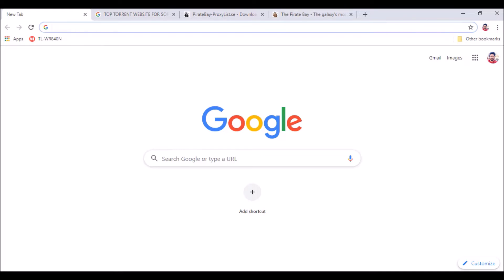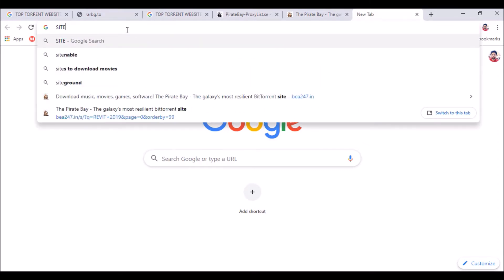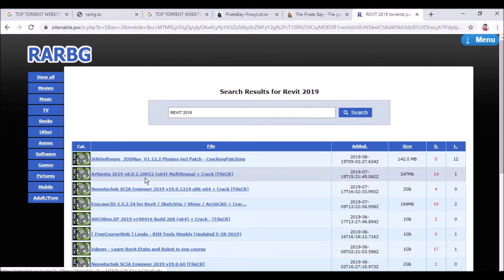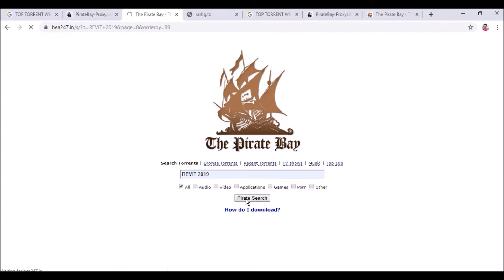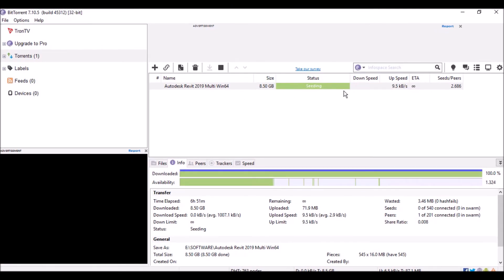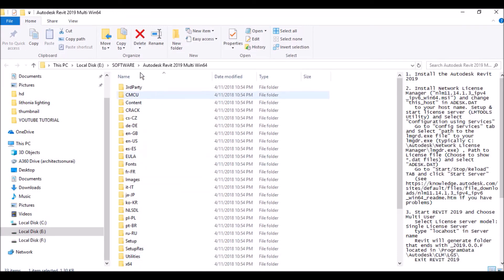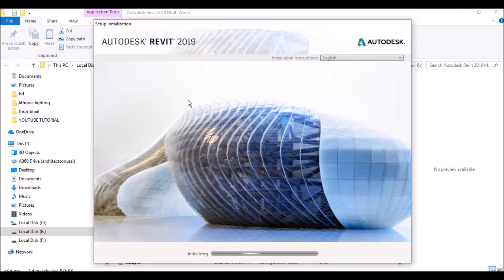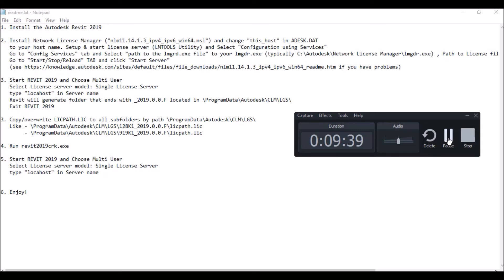PART 1(a)- HOW TO INSTALL REVIT ANOTHER METHOD(REVIT ARCHITECTURE FULL TUTORIALS SERIES)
# torrent revit how to install revit from torrent website
how to open blocked torrent site
how to use proxy for torrent site
Revit torrent download